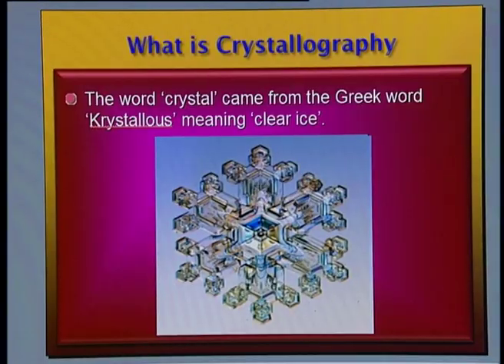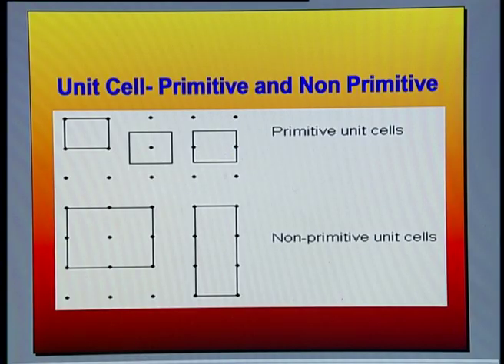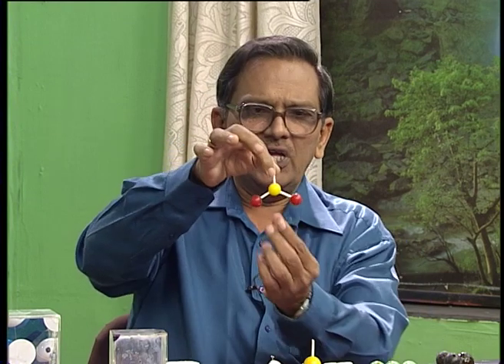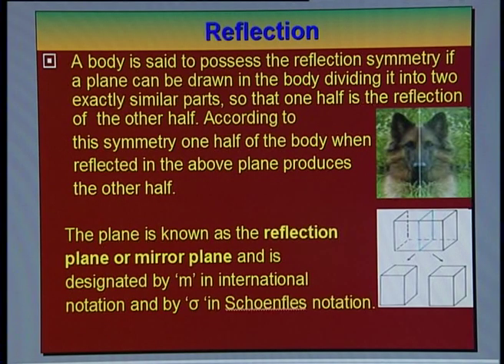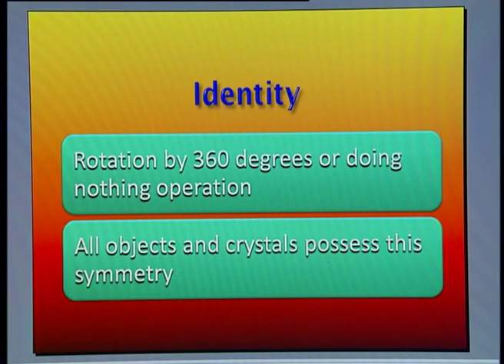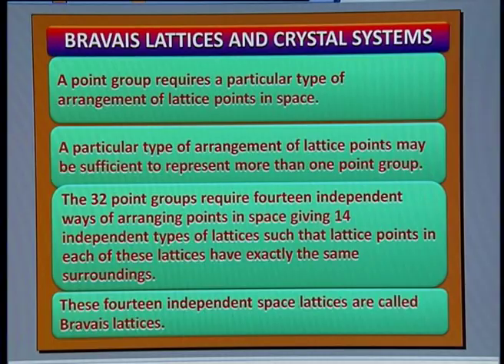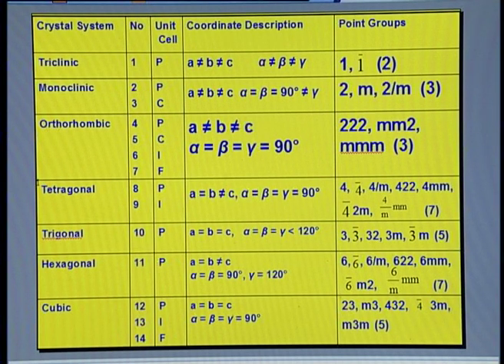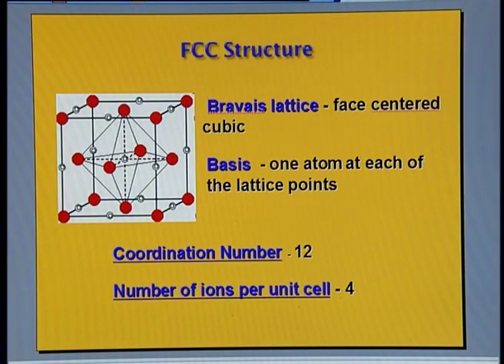BRAOU: M.Sc 1st Year Physics:Crystallography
BRAOU: M.Sc 1st Year Physics: Crystallography Teleconference on 17/01/2010

Year-1st year
Semester-
Subject-Physics
Course Title-SOLIDS STATE PHYSICS
Expert-"Prof.M.Lakshmipathi Rao,Dept.of Physics"
Course Code-MS1 -C3
Block No-1
Block Name-CRYSTALINE  STATE CRYSTAL STRACTURE
Unit No-1
Unit Name-CRYSTALINE  STATE